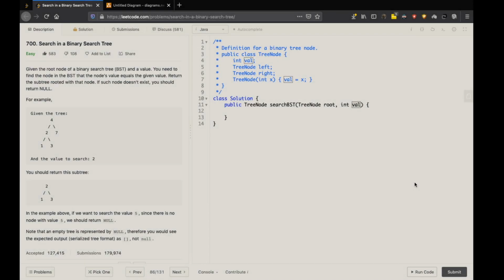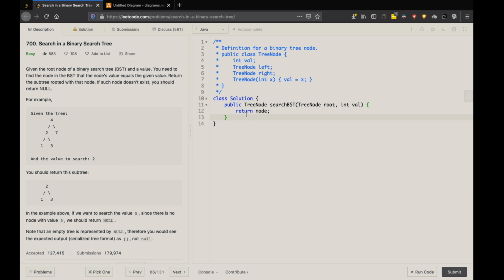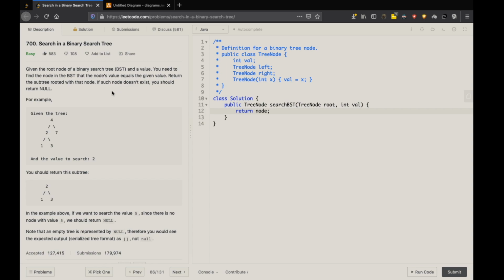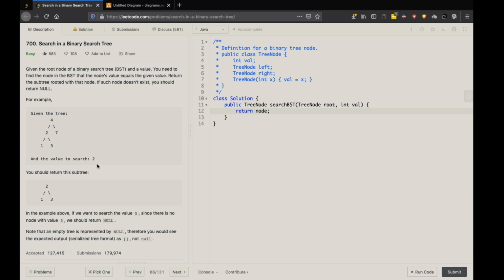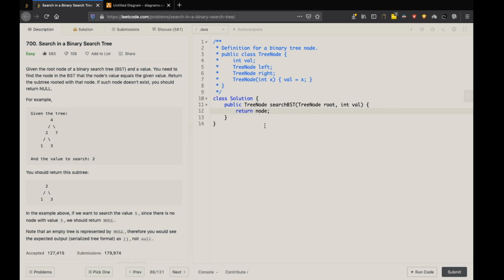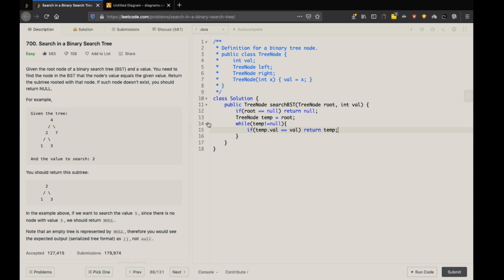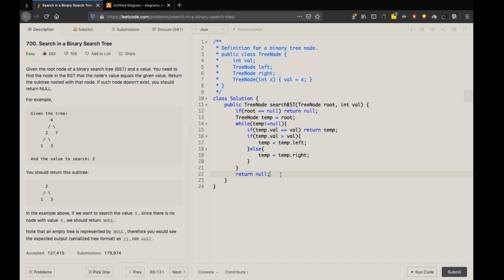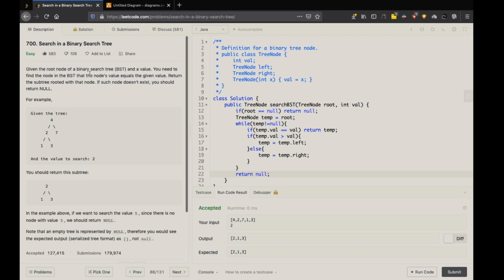Search in a Binary Search Tree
In this video I talked about how to approach and solve a problem where we are given access to the root node of a binary tree, and an integer value and we need to return a node that matches the given integer value. If you have any doubts regarding the same then please do comment and let me know.